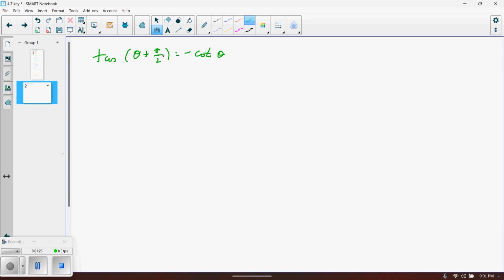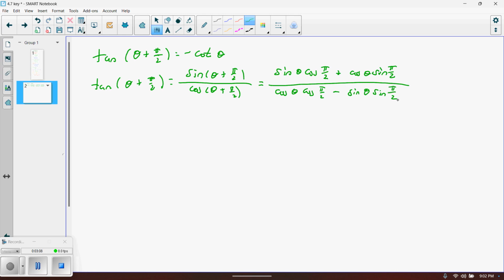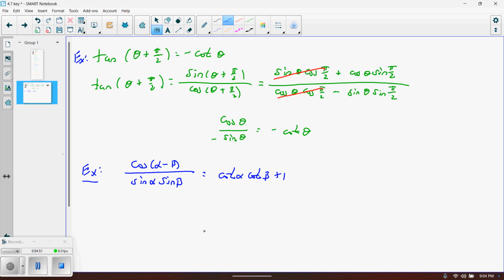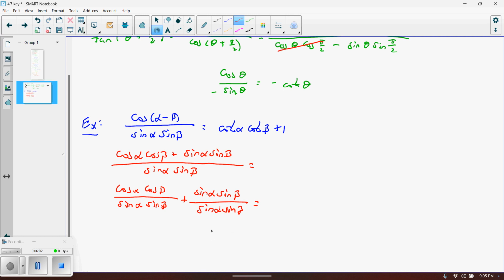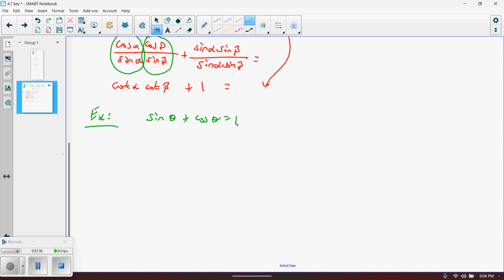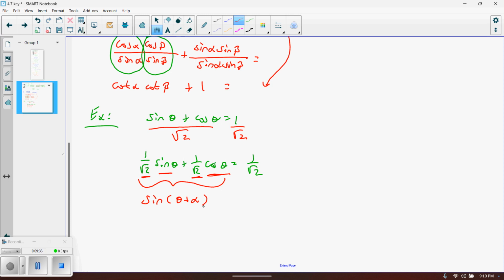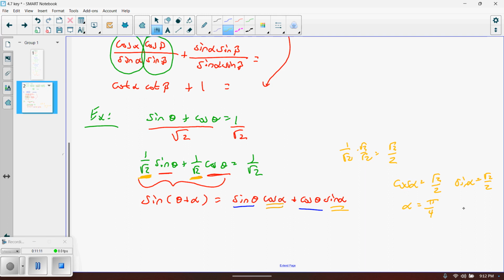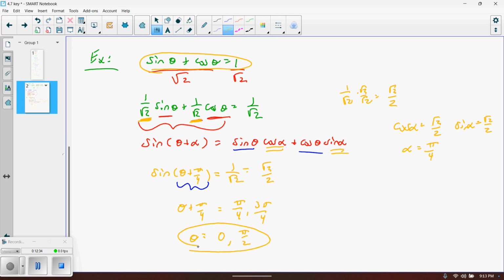MAT 146 Section 4 7 Video 2